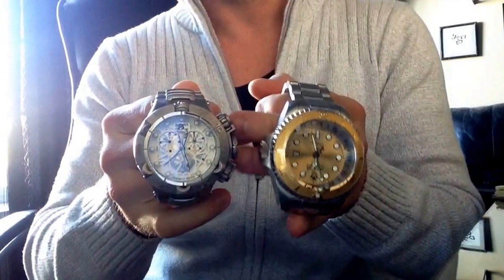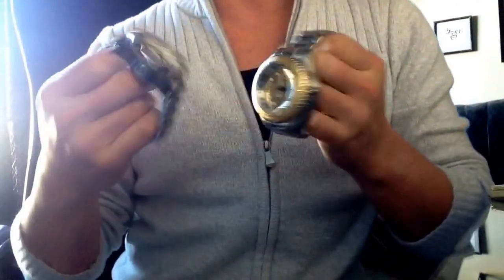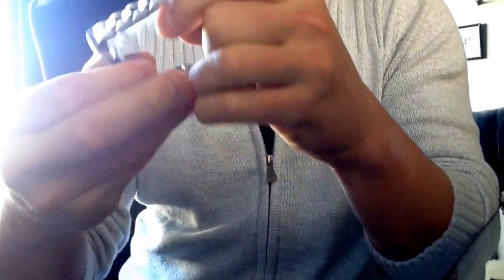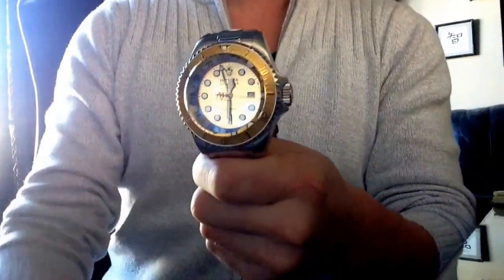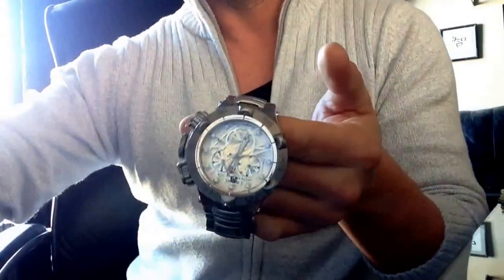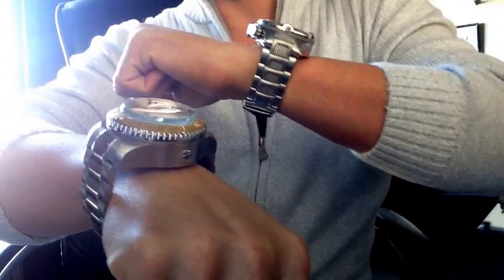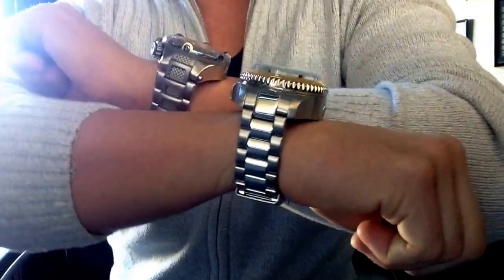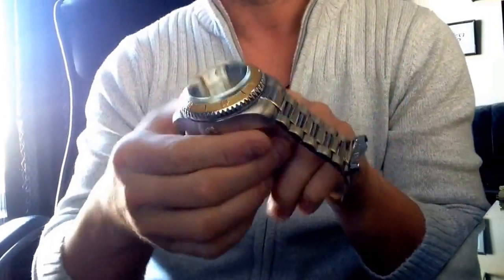Invicta Watches Review : Invicta Hydromax Watch VS Invicta Noma V Watch